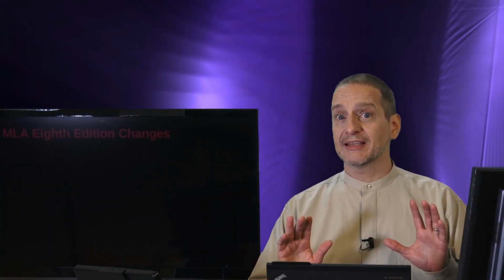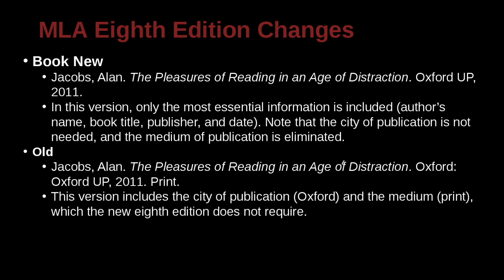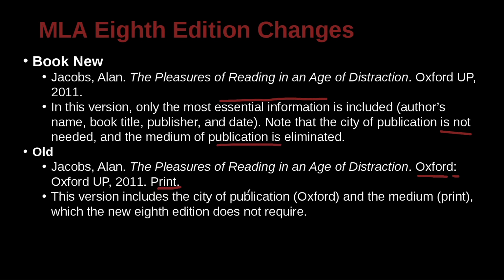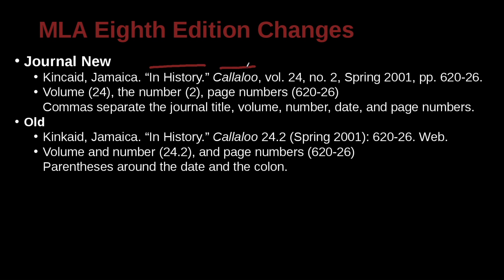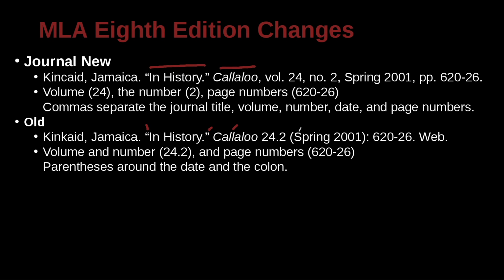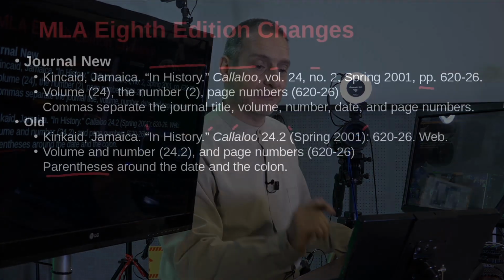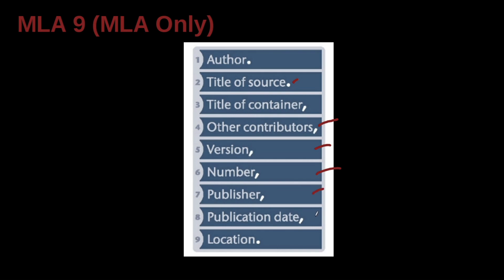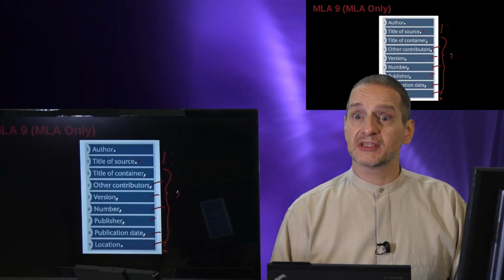Unit 9.1_MLA_Changes Eighth Edition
Unit 9:  MLA Style Rules _ Reference List (MLA寫作規範_參考文獻列表)
Part 1:  Changes Eighth Edition (MLA近期修改)